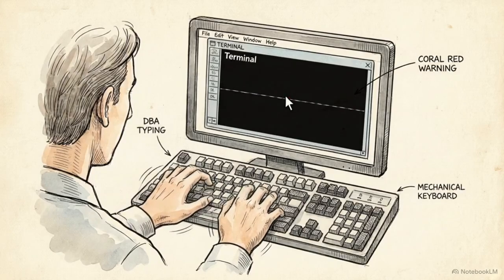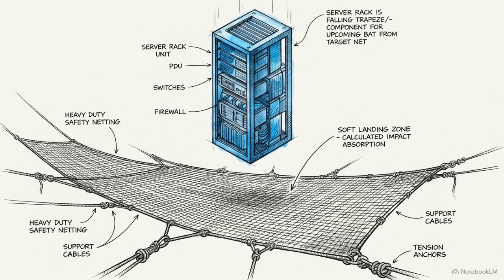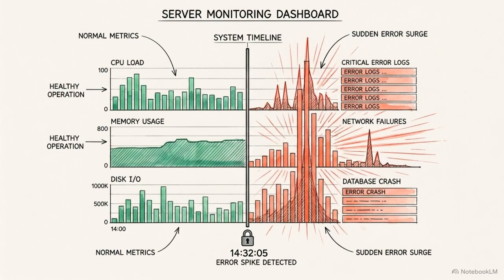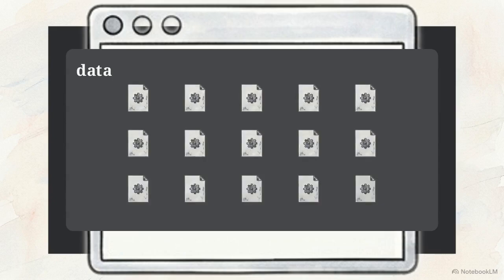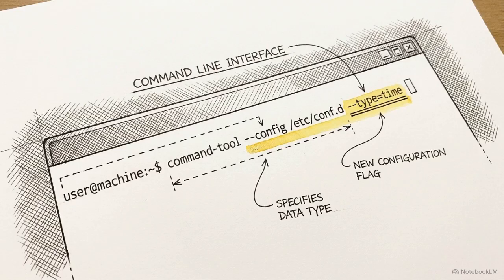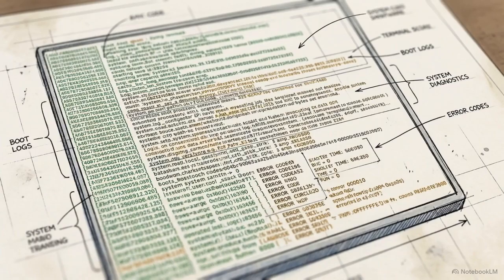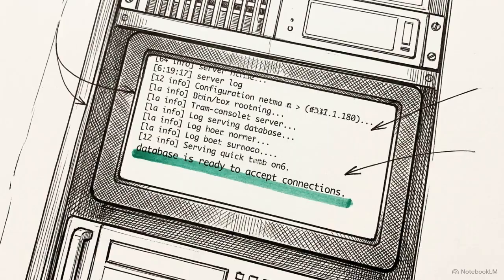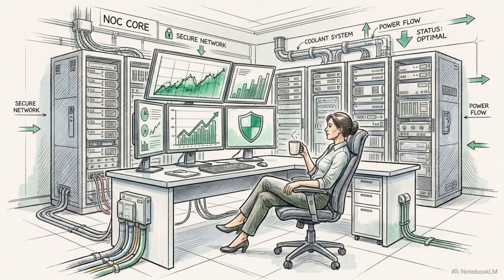Reversing the Clock Point in Time Recovery with pgBackRest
Have you ever accidentally dropped a table and wished you could turn back time? In this video, we dive into Point-in-Time Recovery (PITR) in PostgreSQL using pgBackRest. We will show you how to recover a database to an exact timestamp, even restoring tables that were created after your last full backup!
Discover the "magic" behind PITR: combining your base backup files with Forward WAL replay to precisely recreate your data. We walk you through a complete hands-on demo, covering:
Prerequisites & Verification: Checking your available backups and WAL segments using the pgbackrest info command.
Preparation: Safely stopping your PostgreSQL cluster and completely cleaning up the existing data directory before restoration.
The Restore Command: Executing the restore by setting --type=time and specifying your exact --target timestamp so recovery replays up to that exact moment.
pgBackRest Optimizations: Learn how pgBackRest utilizes Delta Restore to enormously speed up the process by checking manifest checksums, removing missing files, and leaving matching files in place. We also explain how Asynchronous WAL Get maintains a local queue of decompressed WAL segments ready for PostgreSQL, which maximizes replay speed.
Verification: Starting the instance, verifying the consistent state in the logs, and promoting the database so it is ready to accept read and write connections.
Key Commands Featured:
Check backups: pgbackrest --stanza=main info
Run restore: pgbackrest --stanza=main --delta --type=time --target="YYYY-MM-DD HH:MM:SS" restore
Verify recovery status: SELECT pg_is_in_recovery();